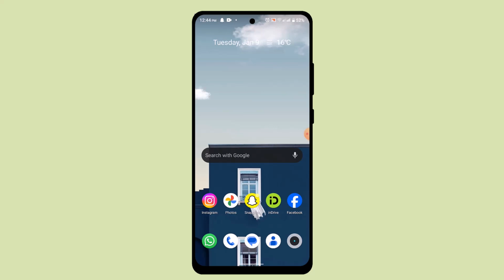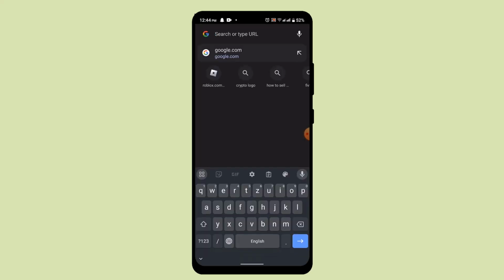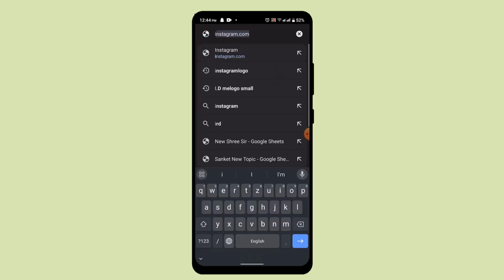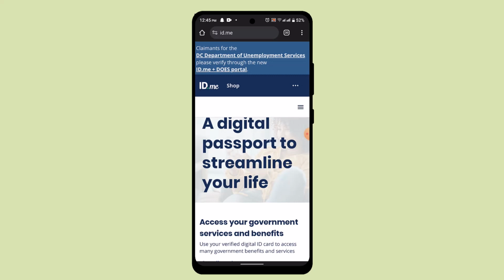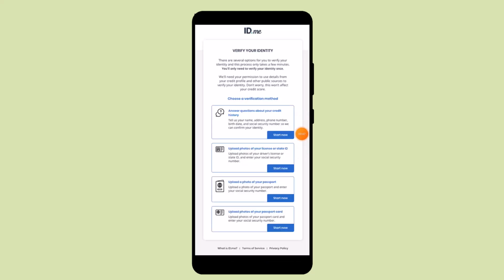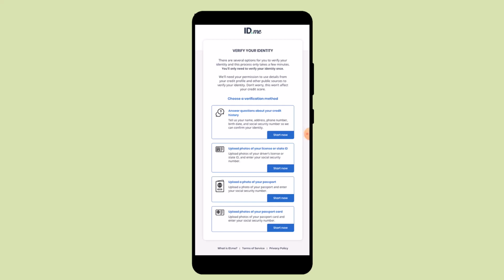How To Verify My Id.Me Account !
This Video Is based on How you can Verify My Id.Me Account.

Chapters / Timestamps
0:00 Introd
0:14 Verify Id.Me Account
0:57 Outro